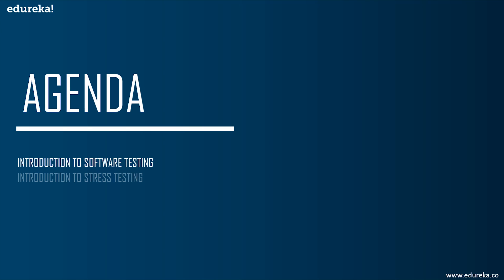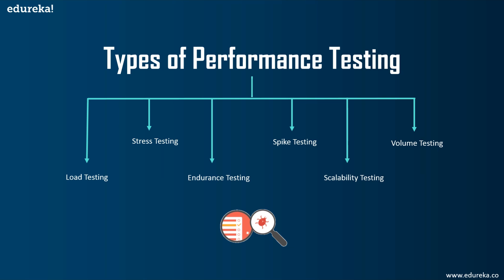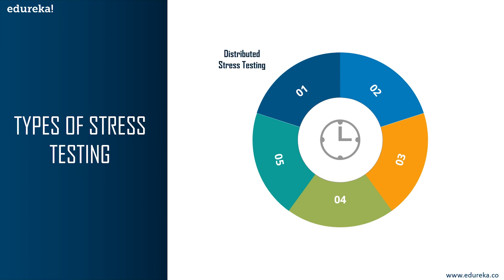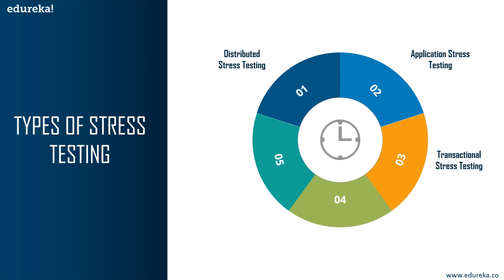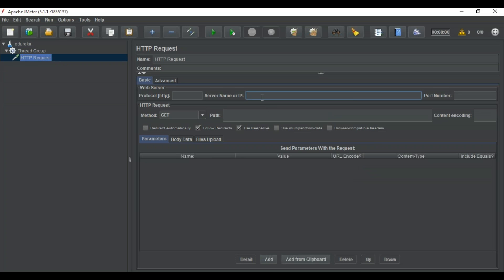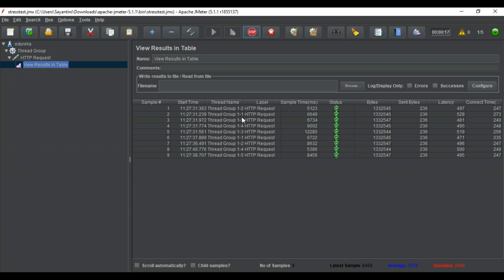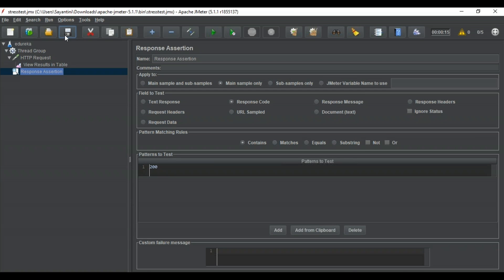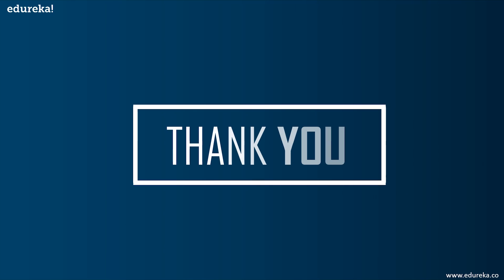Stress Testing Using JMeter | Website Stress Testing | Software Testing Training | Edureka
This Edureka video on "Stress Testing using JMeter" will provide you in-depth knowledge about Stress Testing and how it works. It will guide you on how to perform stress testing using JMeter on any website. Topics to be covered in this video:

1:20 Introduction to Software Testing
2:15 Types of Software Testing
2:57 Types of Performance Testing
3:32 What is Stress Testing?
5:14 Types of Stress Testing
7:07 Steps to perform Stress Testing
8:28 Tools for Stress Testing
10:38 Stress Testing Using JMeter (Demo)

About the Course:

In this course, you will gain in-depth knowledge of various functionalities of JMeter to evaluate the performance of an application. You will be able to check the performance of an application under different workload conditions and understand different methodologies related to the security of an application. This course designed to help you become a certified practitioner through intensified training in the best practices for checking the efficiency of software.

This course is designed for professionals with work experience in any of the below-mentioned profiles:
Software Tester
Solution Architect
Application Developers
Integration Specialist